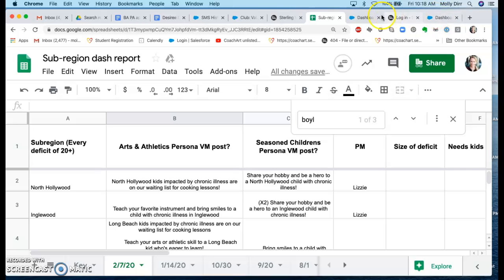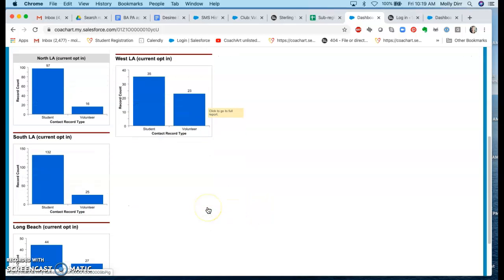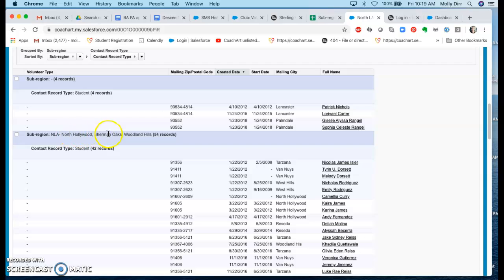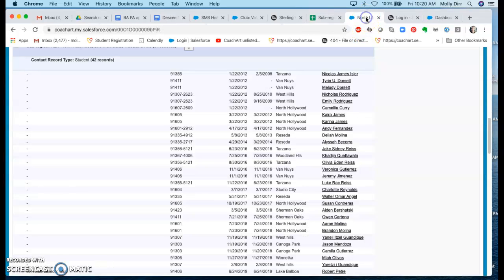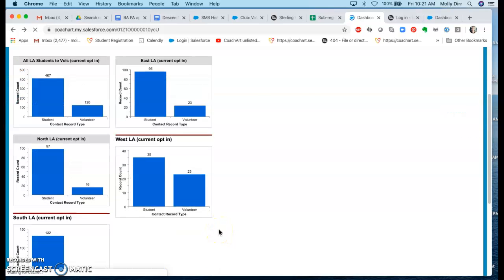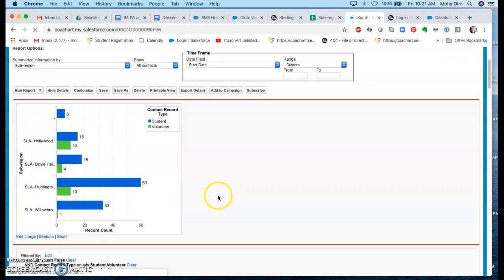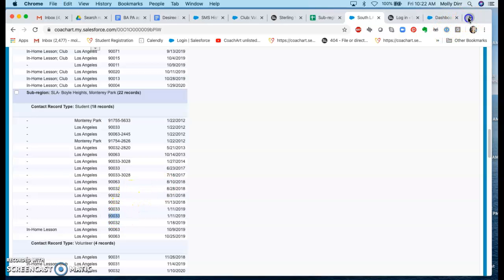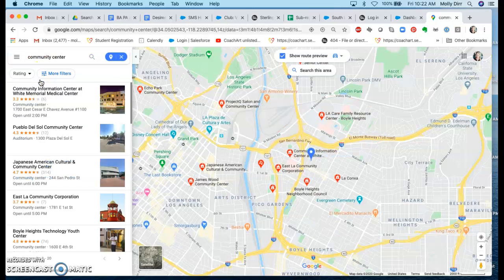Using subregions for vol match posts